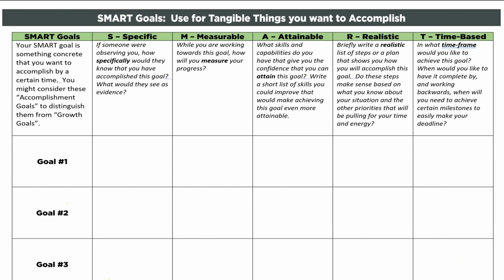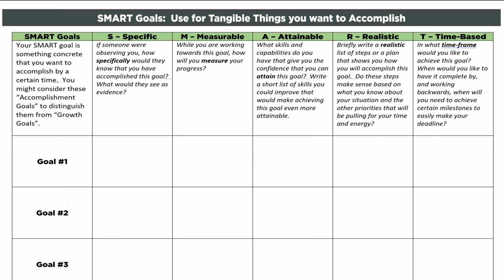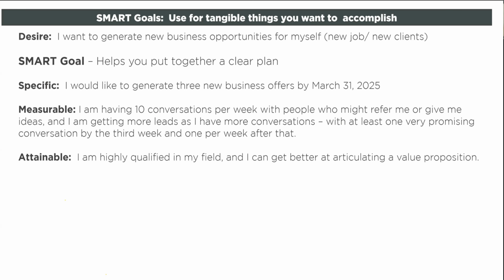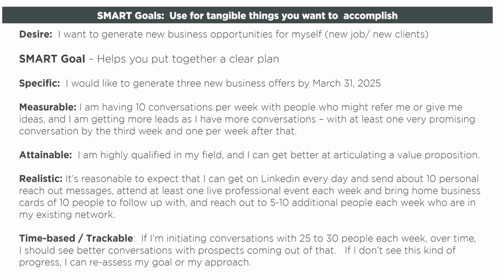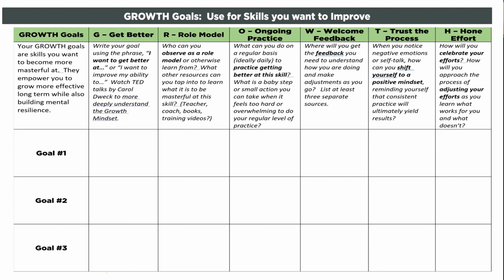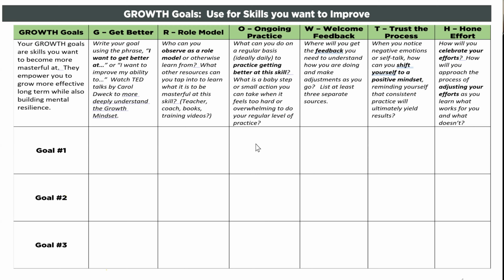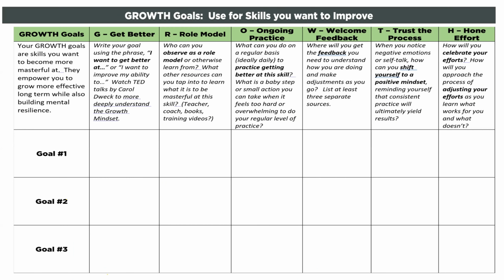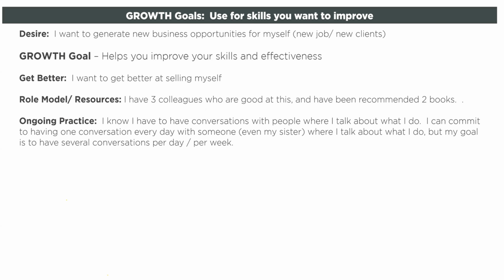SMART Goals vs. Growth Goals: Which One Actually Works?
Unlock the secrets to effective goal setting! In this video, we break down the difference between SMART goals and Growth goals, helping you create a plan that not only sets clear objectives but also fosters long-term personal and professional growth. Learn how to make your goals specific, measurable, attainable, realistic, and time-based while also developing a growth mindset that keeps you motivated even through challenges.

🔹 SMART Goals: A structured approach to achieving specific outcomes
🔹 Growth Goals: A mindset shift to continuous improvement and resilience
🔹 How to track progress, welcome feedback, and trust the process

If you're ready to take your goal setting to the next level, watch now and start making meaningful progress today!

goal setting, productivity tips, stay motivated, achieve goals, accountability, personal growth, habit building, success mindset, goal setting strategies, self improvement, goal setting tips